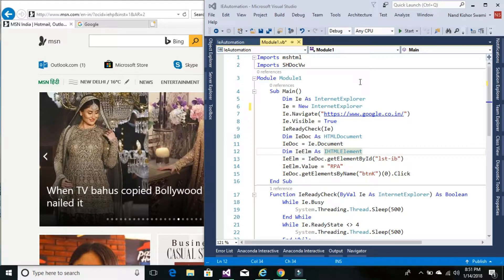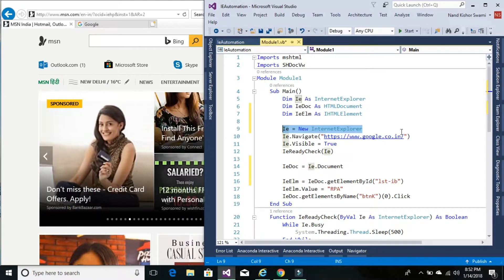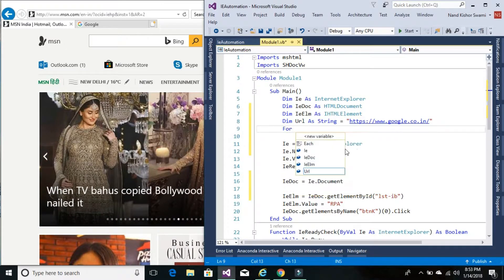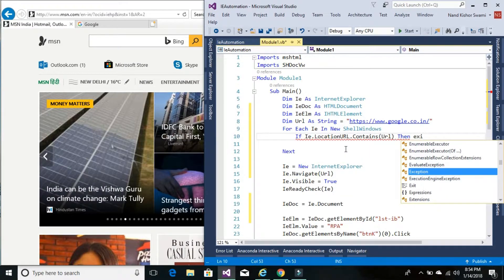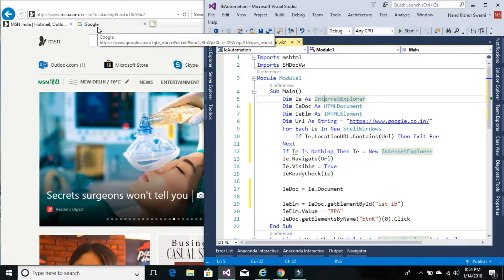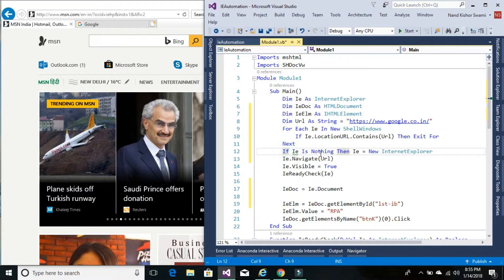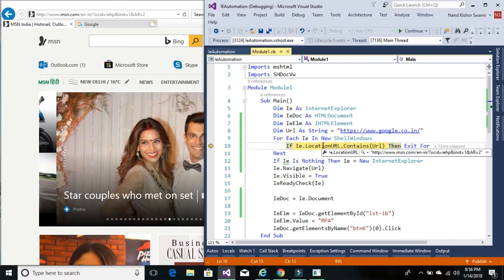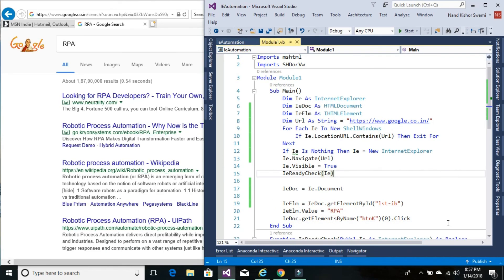Part-4-RPA with Vb Net – Check if a Website is already running by looping through open IE windows